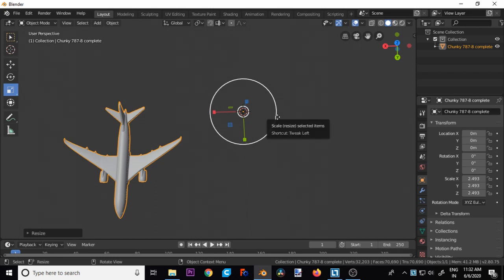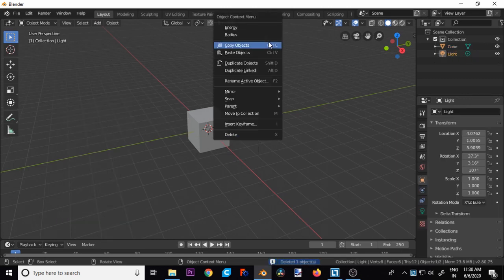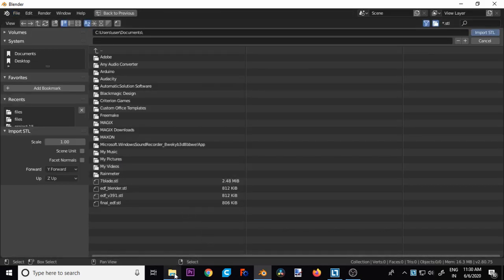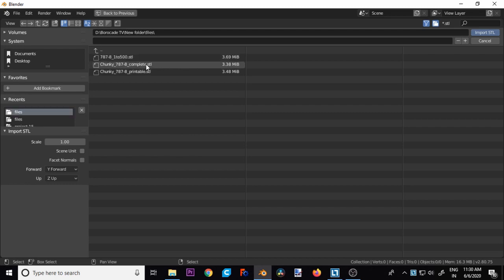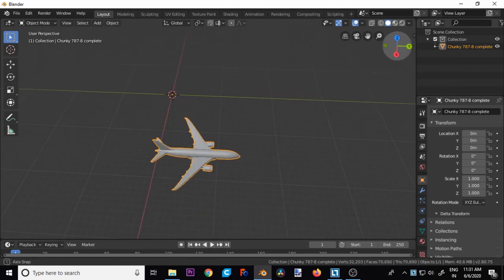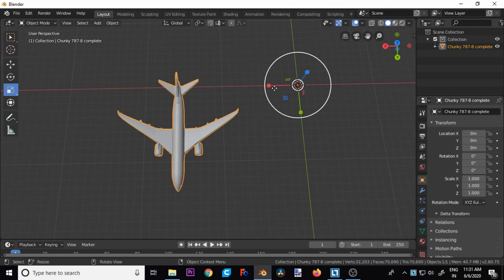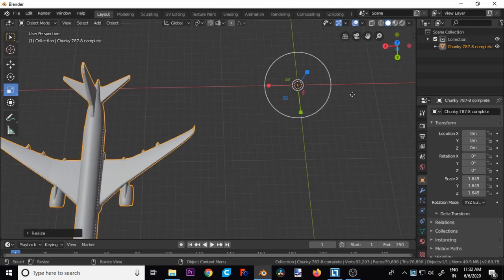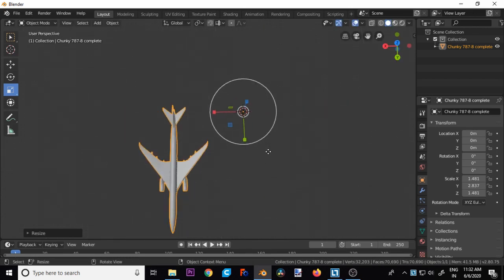How to resize object in blender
Hello Friends, In this video i will show you how you can resize object in blender.